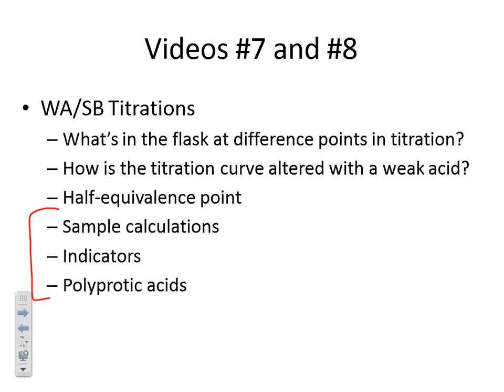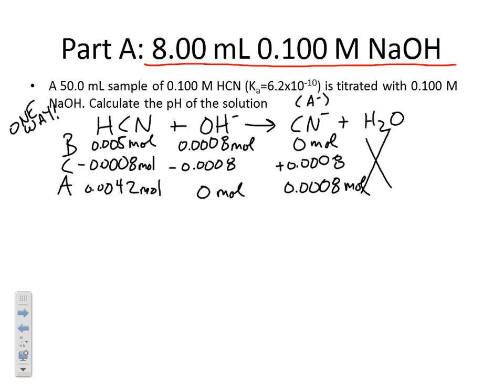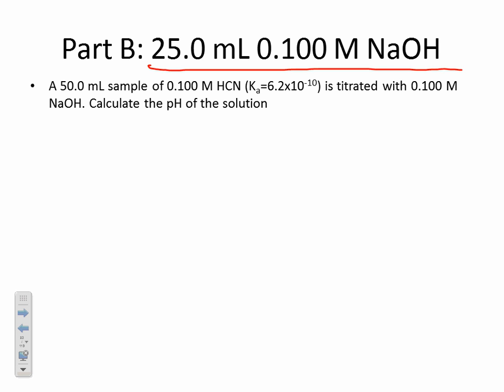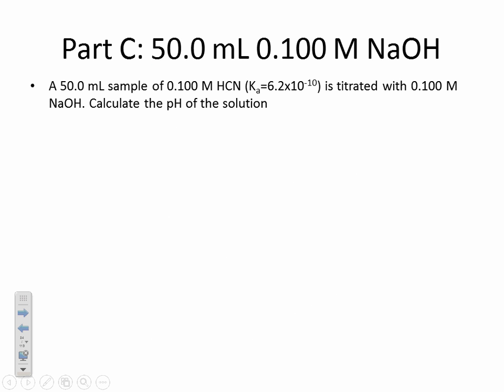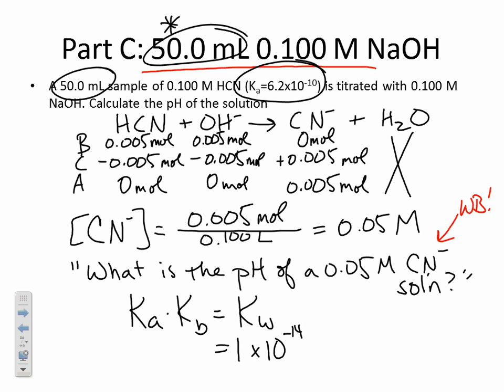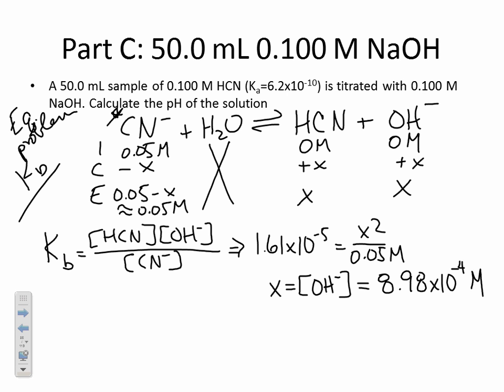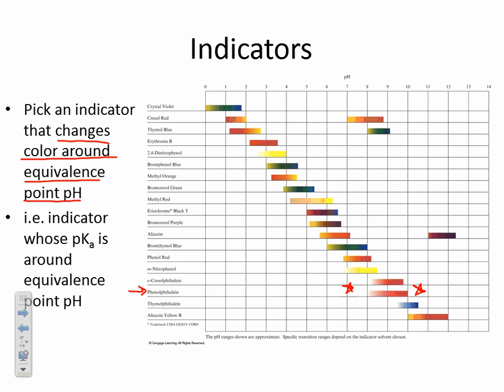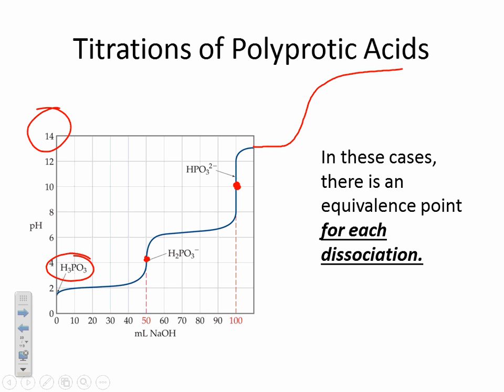WA SB Titrations Part 2